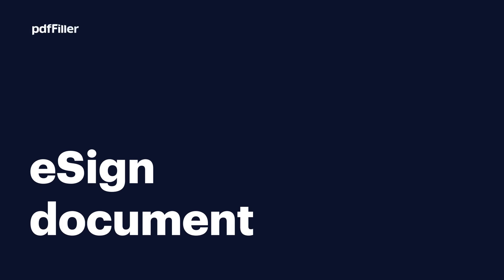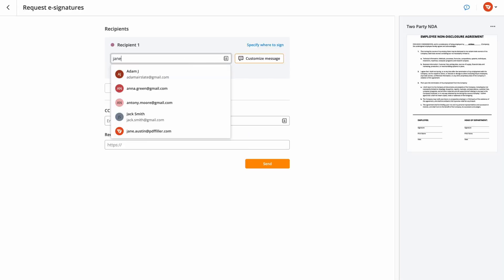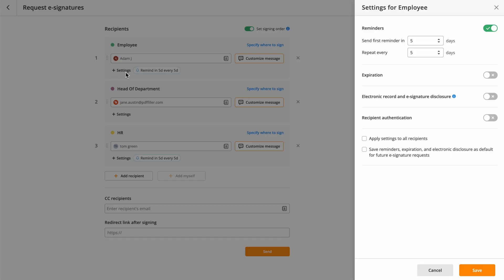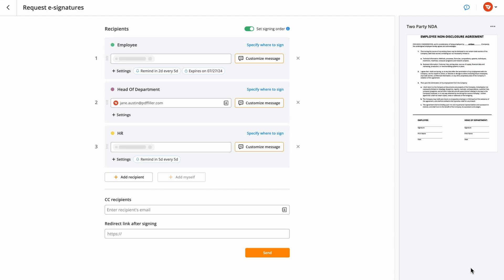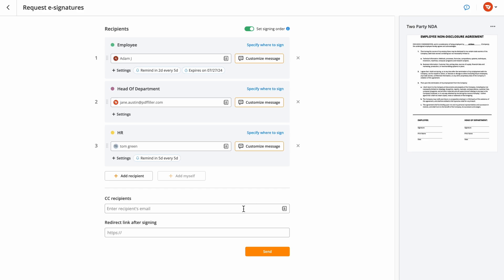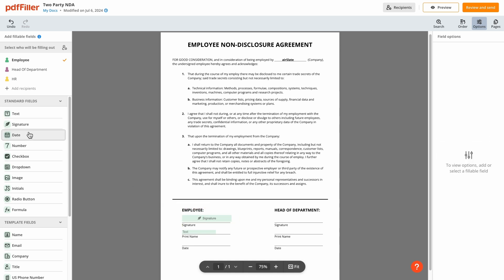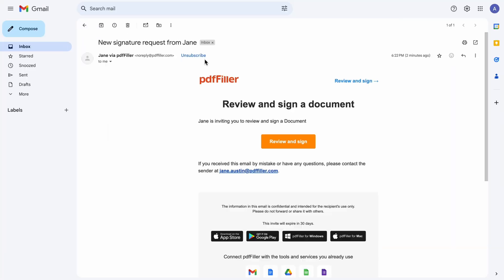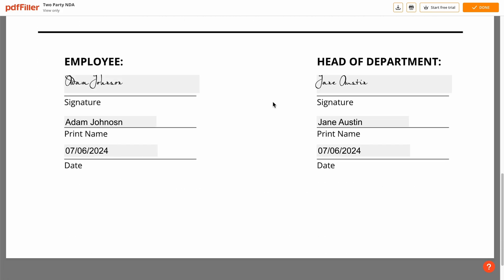Sign and Send Documents in a Flash with pdfFiller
Are you tired of waiting for documents to be signed and sent? Discover the ultimate solution with PDFfiller! In this video, we’ll explore how you can send and sign documents instantly, streamlining your workflow in 2024. Whether you’re a business professional, freelancer, or just someone who frequently deals with paperwork, PDFfiller is designed to simplify your life.

Join us as we dive into the features that make PDFfiller a must-have tool for anyone looking to enhance productivity and efficiency. Learn how to:

- Upload and edit documents with ease
- Sign documents electronically in seconds
- Share important files securely and instantly
- Access your documents from anywhere, anytime

Don’t let paperwork slow you down! Watch now to see PDFfiller in action and transform the way you handle your documents.